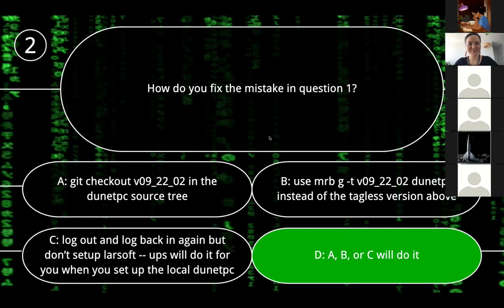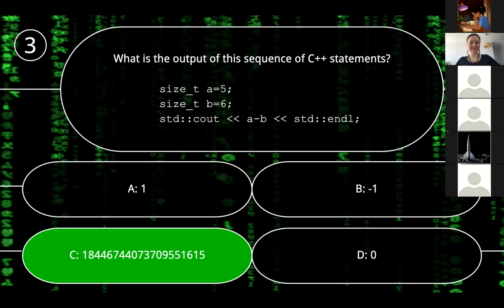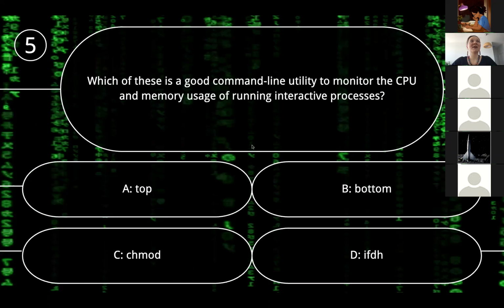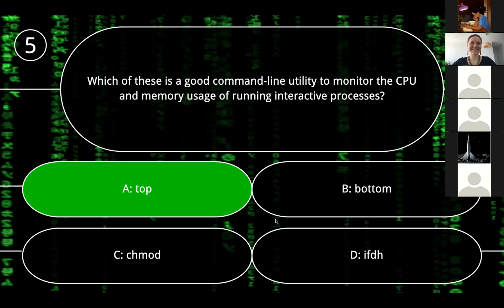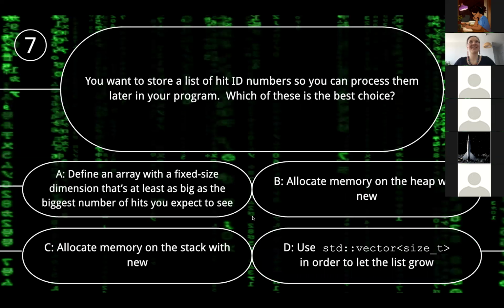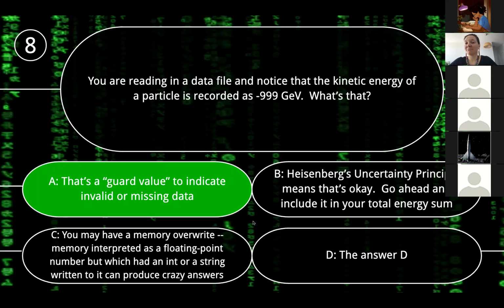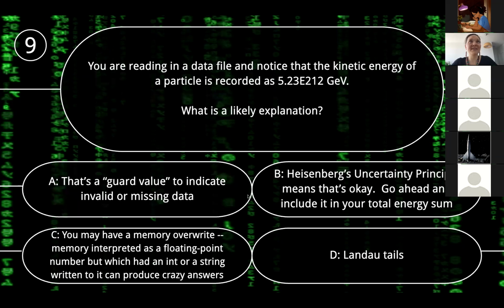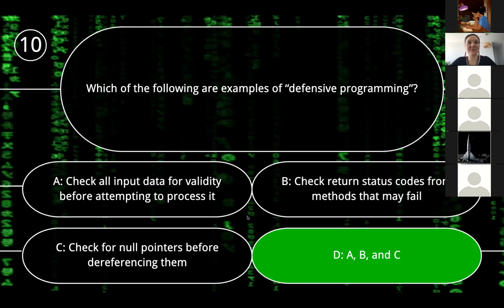DUNE Computing Tutorial May2021 Day3 Session14 Quiz programming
DUNE Computing Tutorial May2021 Day3 Session14 Quiz Best Programming Practices